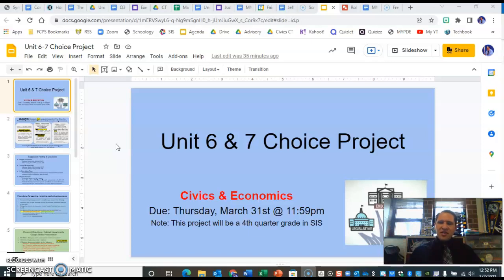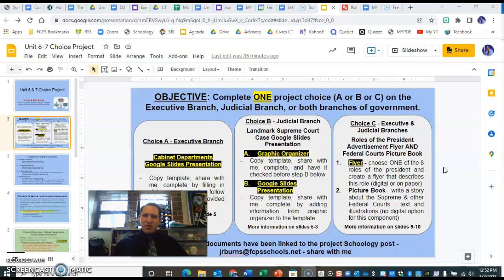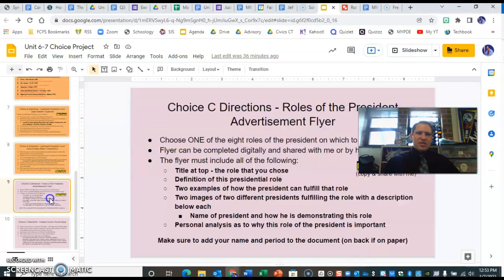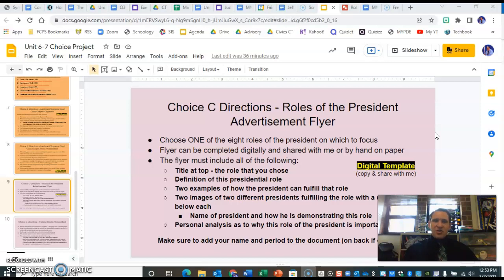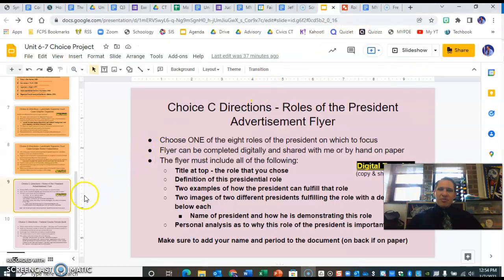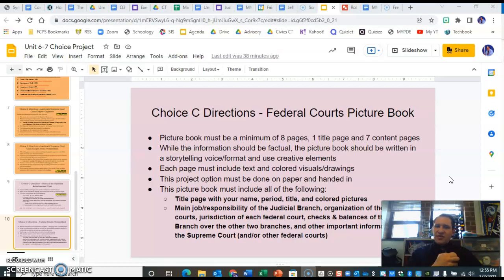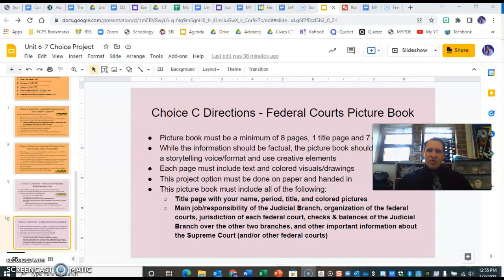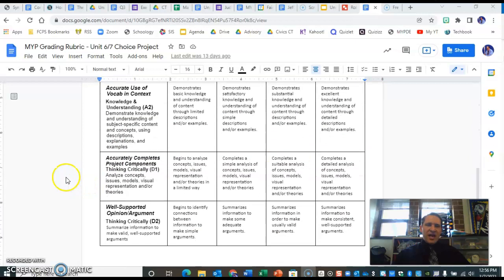Unit 6/7 Choice Project: Choice C Flyer & Picture Book